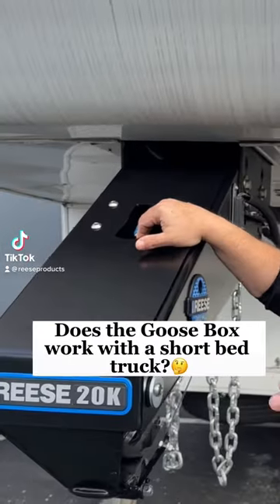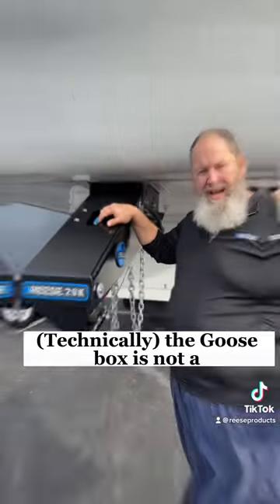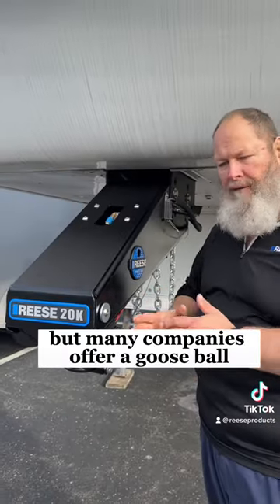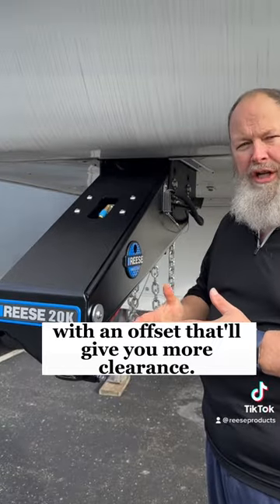Goose Box w/ a SHORT BED?🤔🤔